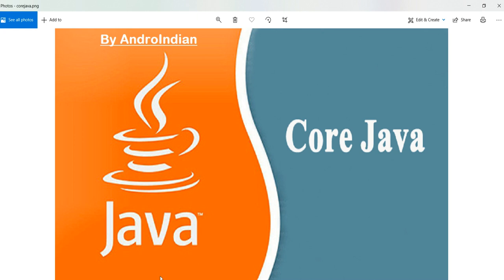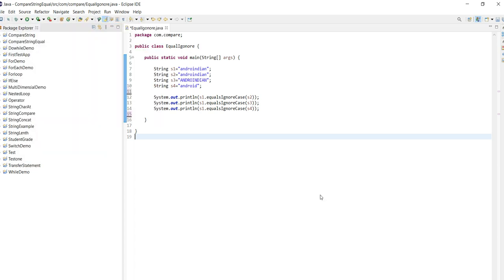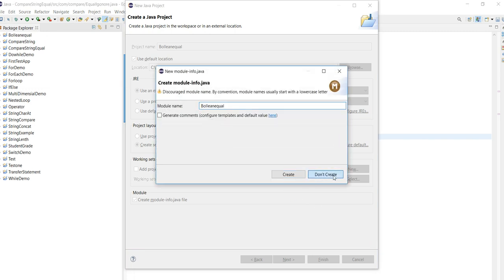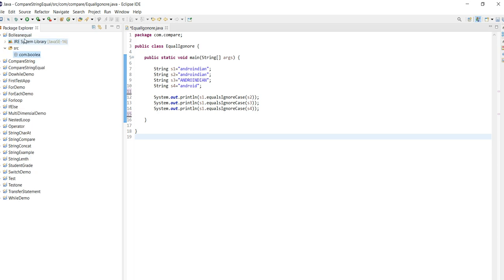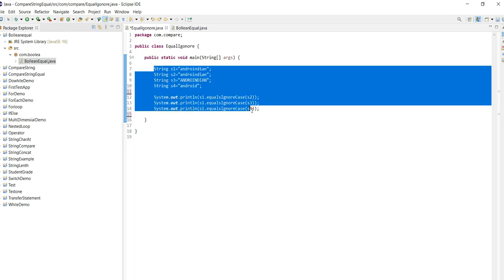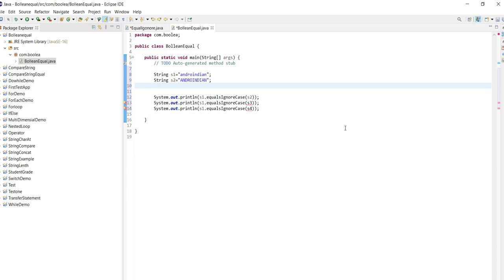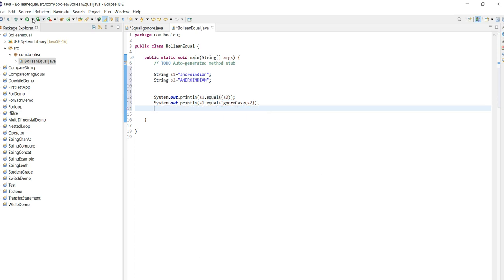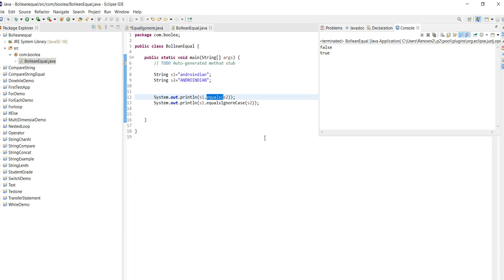Core Java 47) String BooleanEqual ignore case in Java | Java Tutorials | AndroIndian